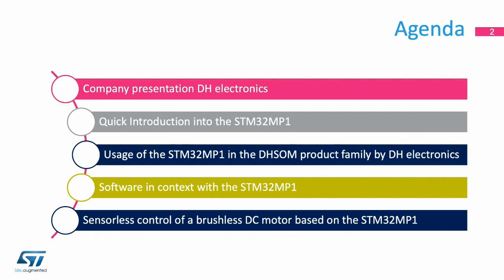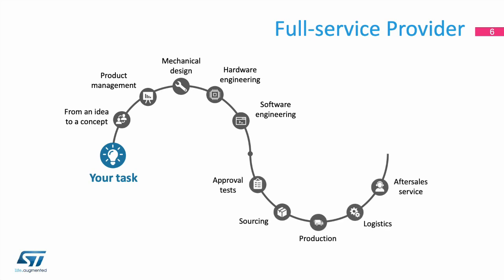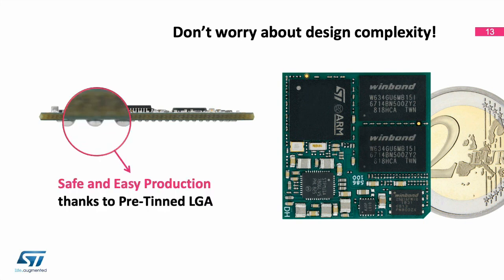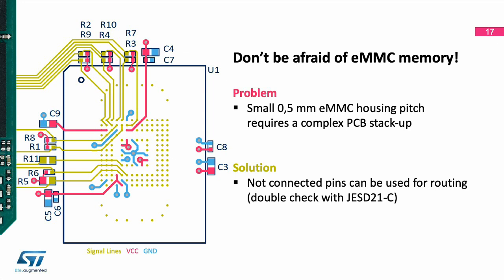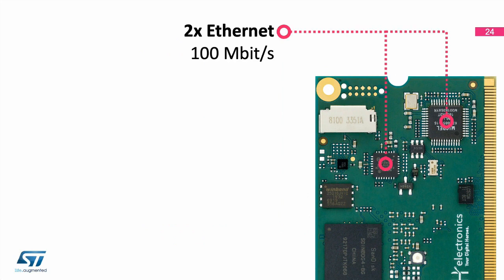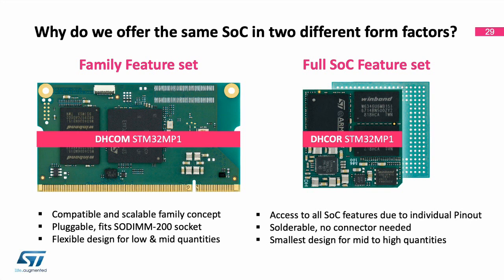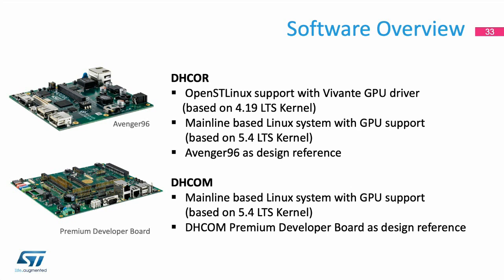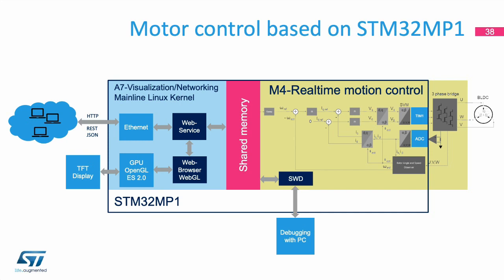ST Webinar: STM32MP1 MPU and DH electronics’ SOM product family DHCOM STM32MP15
STM32MP1 | MPU | DH electronics | SOM | Webinar